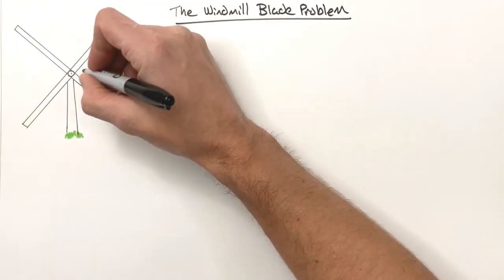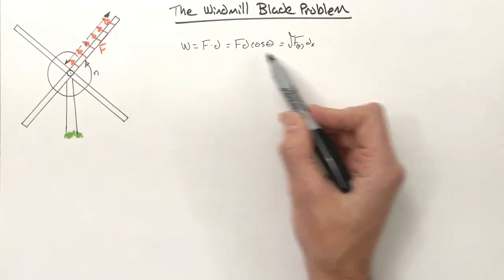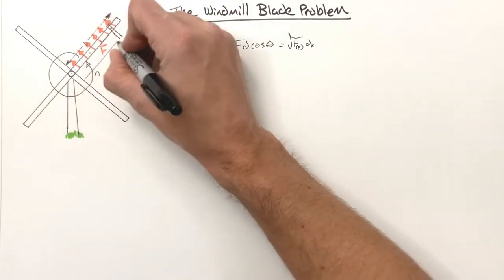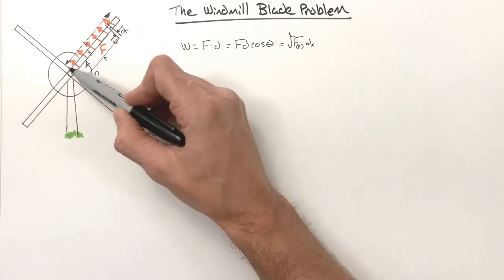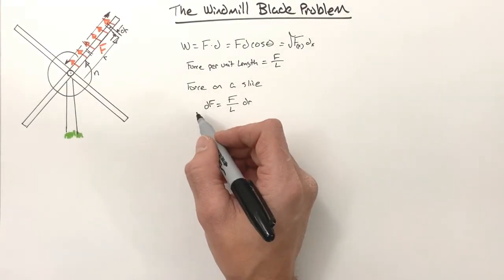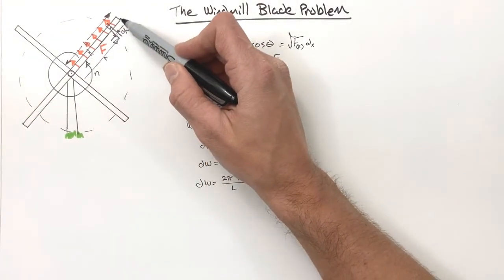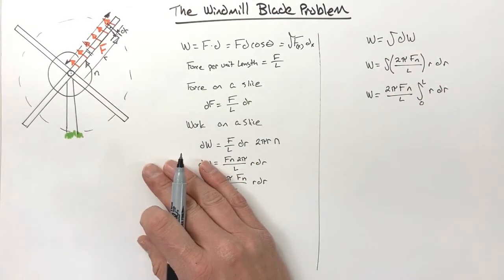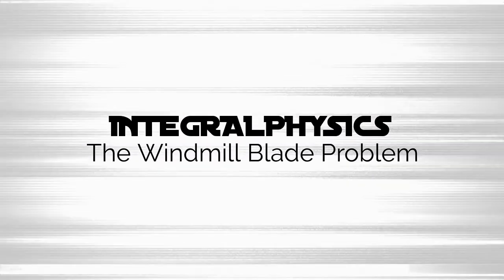The Windmill Blade Problem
Derive an expression for the work done on a windmill blade by the wind.  Assuming a uniform force by the wind against a blade it is possible to find the work done in a revolution of the blade.  Distributing the force along the blade allows us to find the force per unit length against the blade.  Looking at an infinitely small slice of the blade dr it is then possible to derive an expression for the displacement of that slice in a revolution, the circumference.  Knowing both the force and displacement of a section of blade the definition of mechanical work can be applied to find the work done that section of blade.  Then applying integral calculus and integrating along the entire blade using the definite integral we can find the total mechanical work done on the entire blade.

This problem comes up in introductory physics courses such as AP Physics C Mechanics.